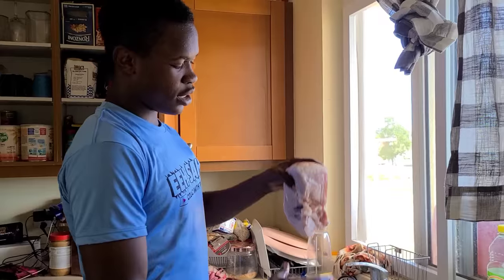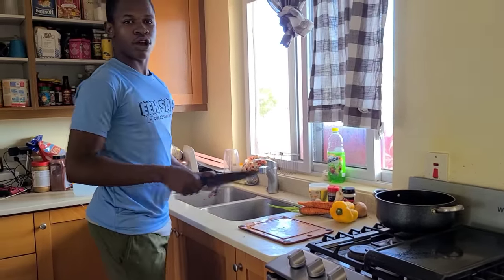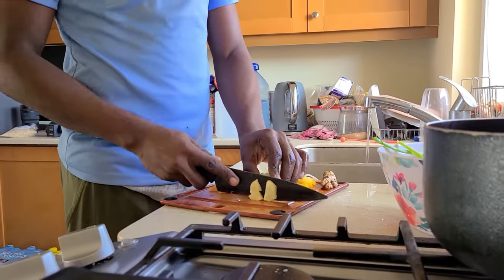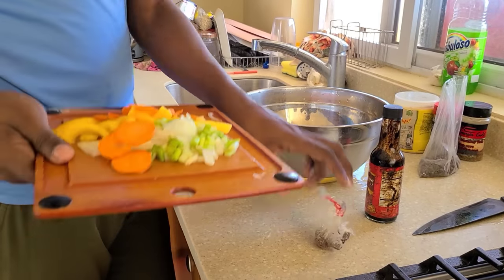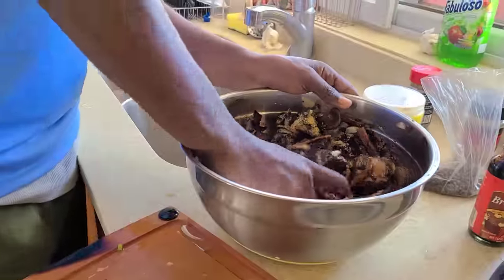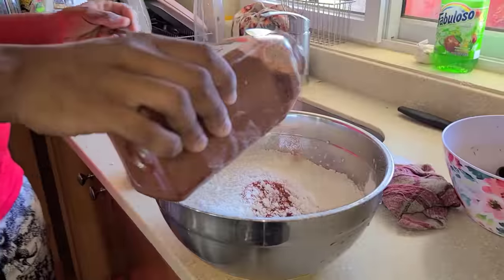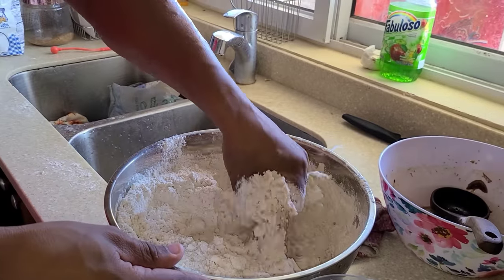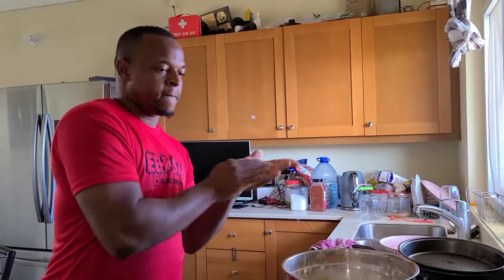STEW PORK WITH PAPRIKA DUMPLING INDOOR COOKING